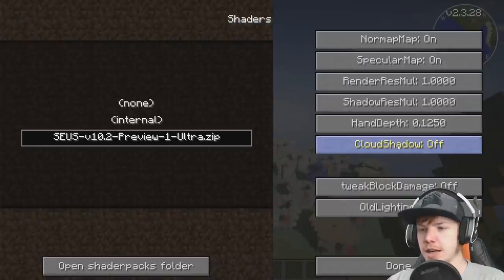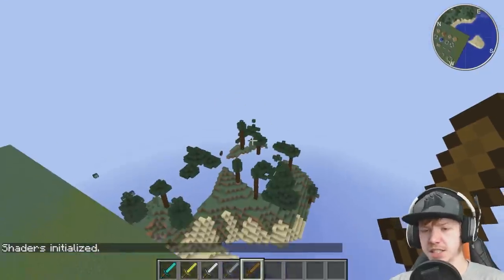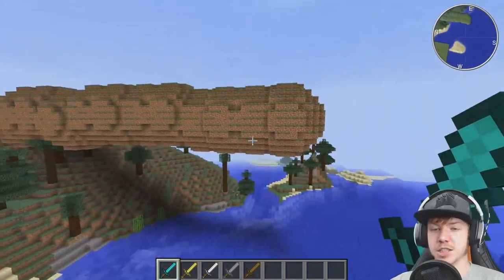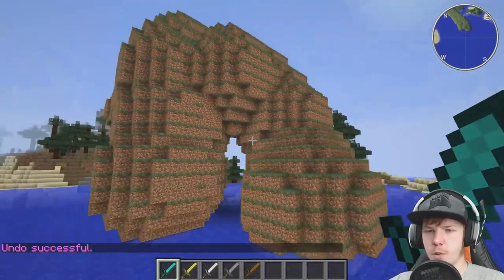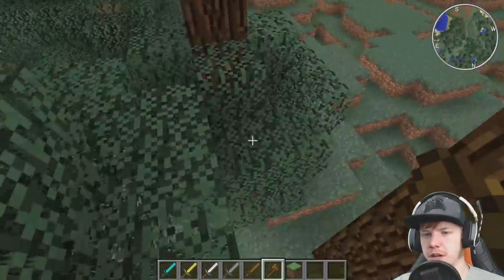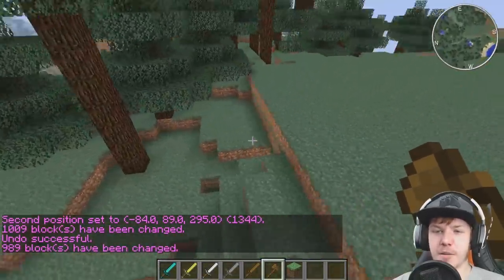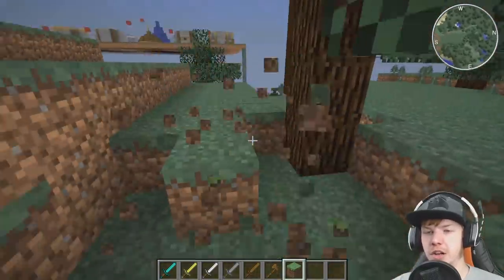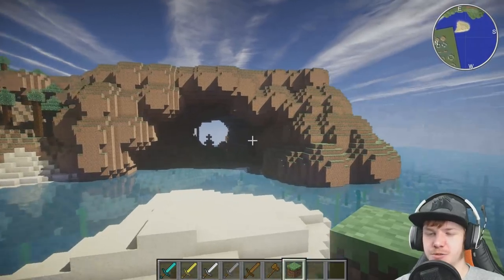Modular Castle :: How To Build :: E4 :: Minecraft :: Z One N Only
We have built a few castles on the channel before in Minecraft but not quite like this. This series we are creating out own modules or units, just like giant Lego bricks then combining them together to make a completely customisable and unique build like no other!

Gamertag: Z One N Only

Cheers Guys.